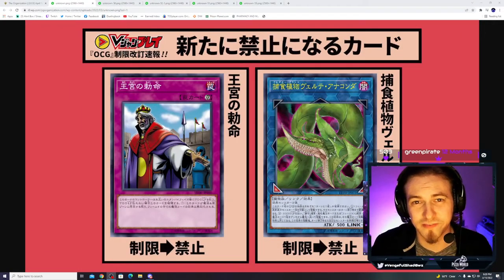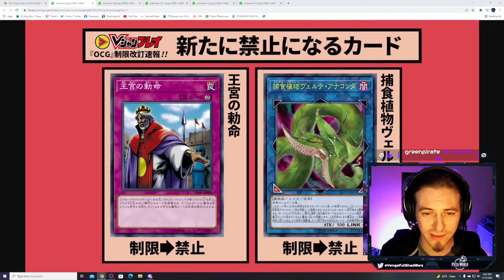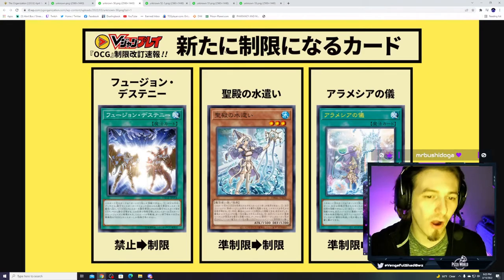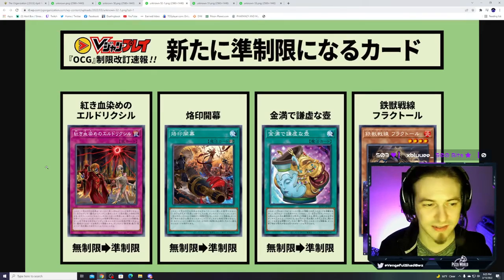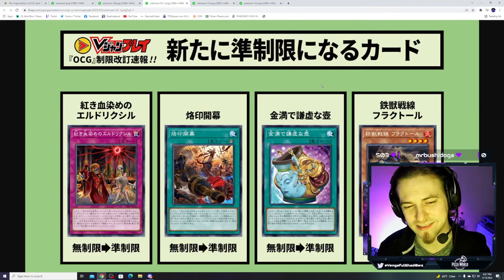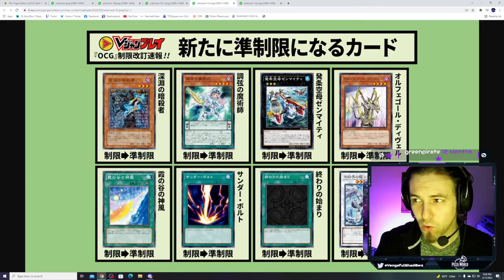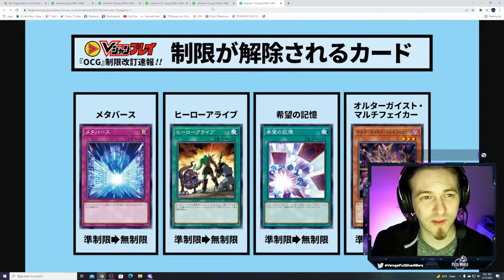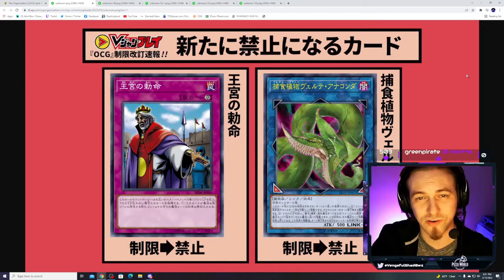Yu-Gi-Oh! OCG Banlist list April 2022!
The OCG Banlist has been announced and we go in depth over the cards affected and how they differ from the recent TCG list.